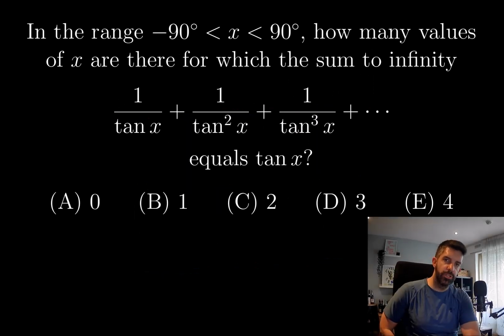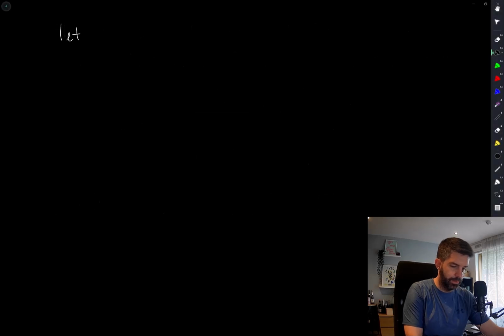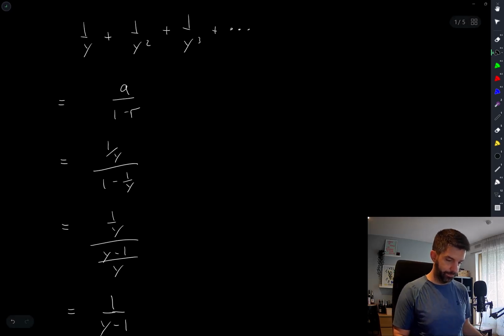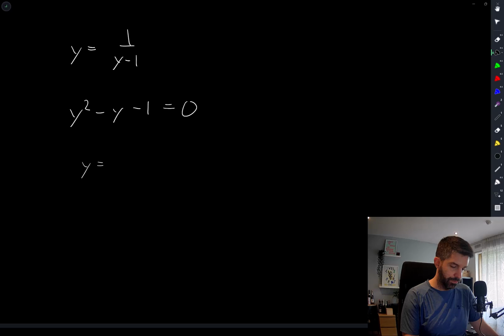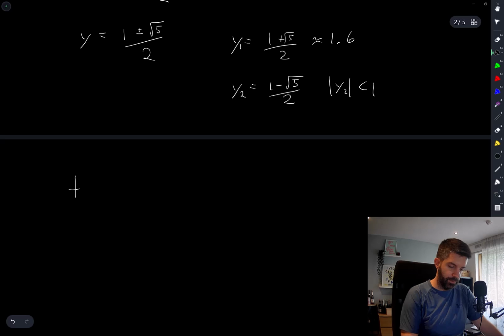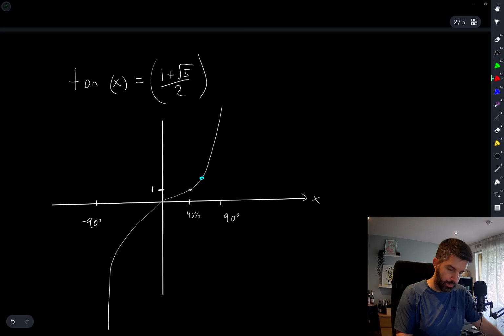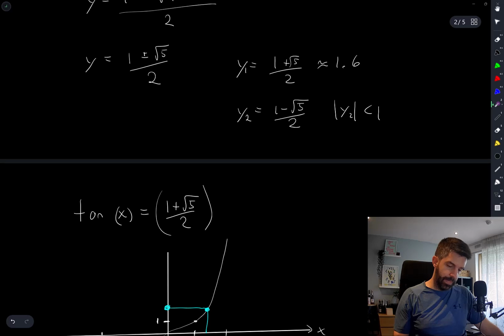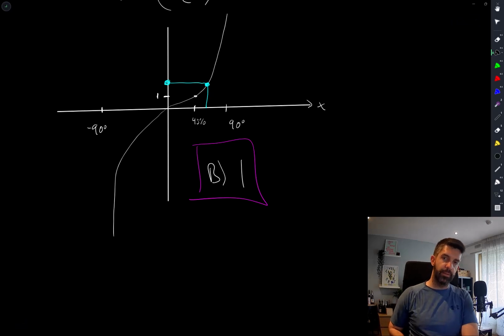Infinite tangent series - Oxford Mathematics Admissions Test 2020